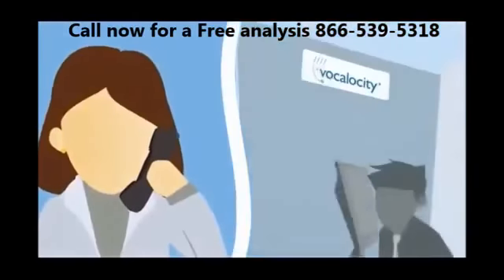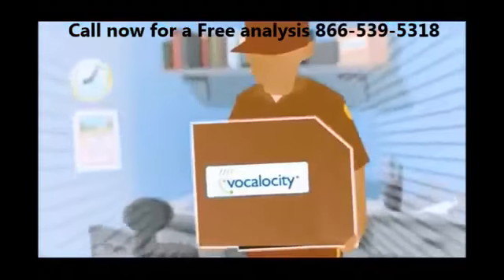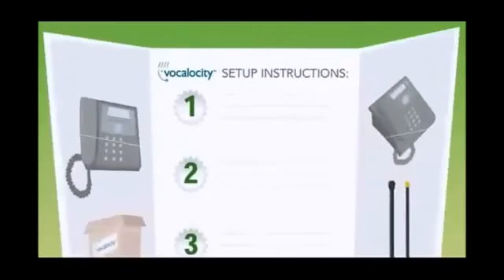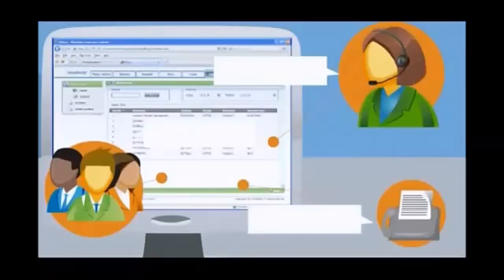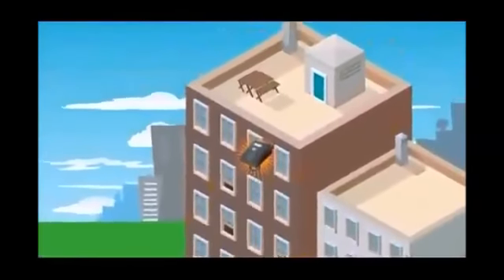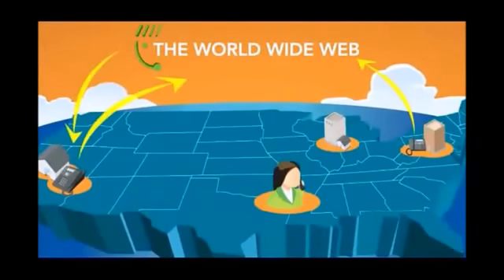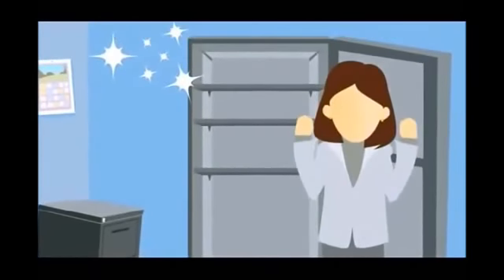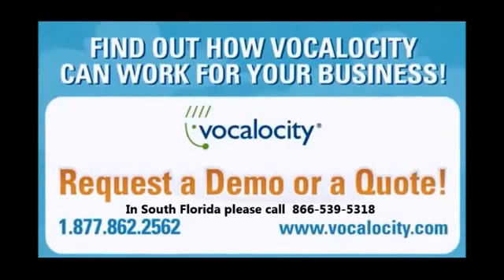Vocalocity Business VoIP Solution